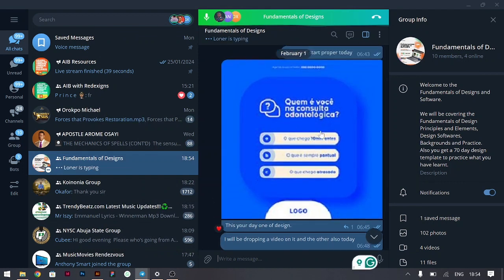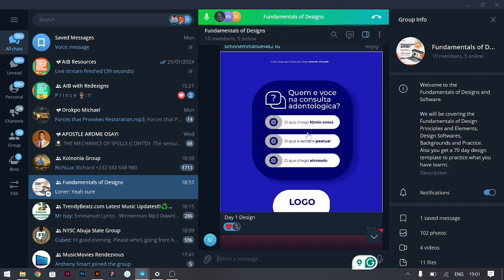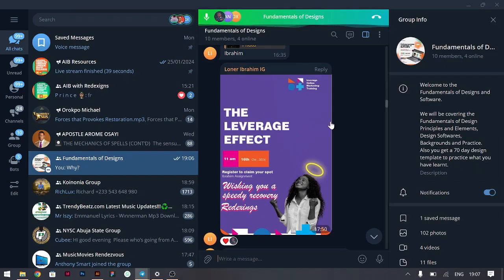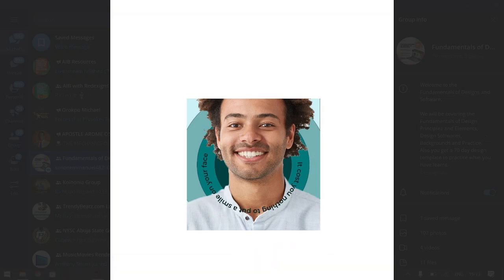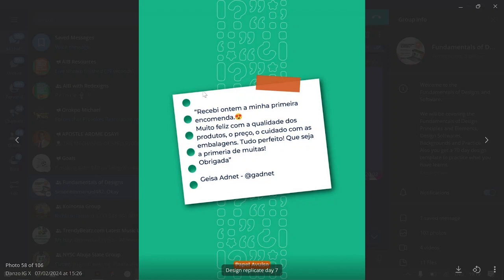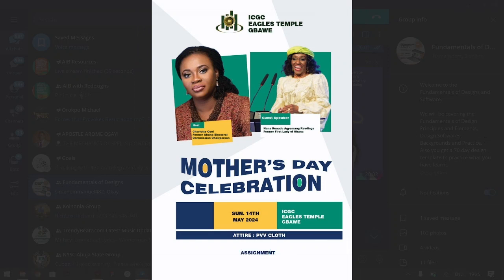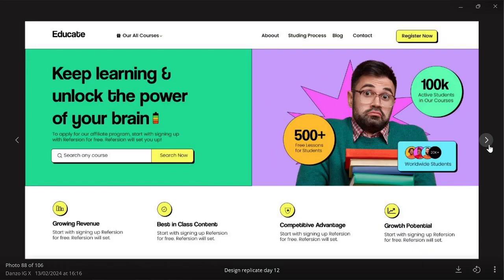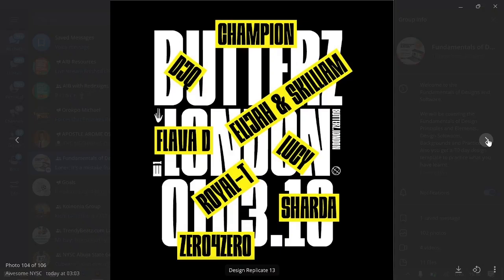Reviewing Designs For Phase One of the Design Challenge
Start here by joining the Fundamentals of Design.